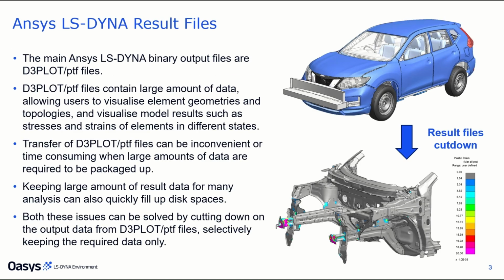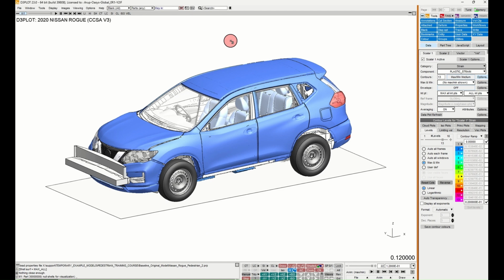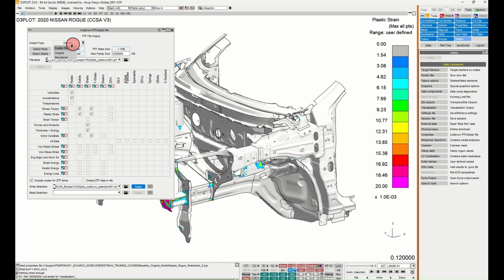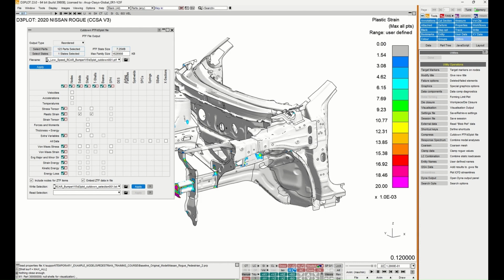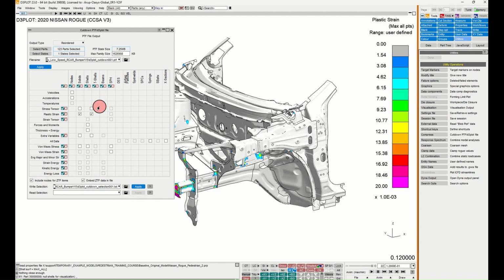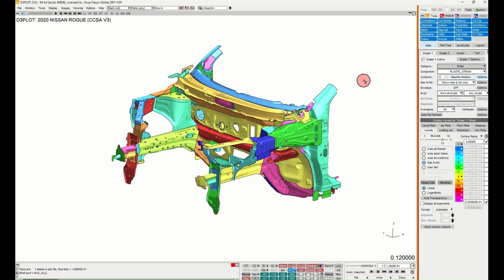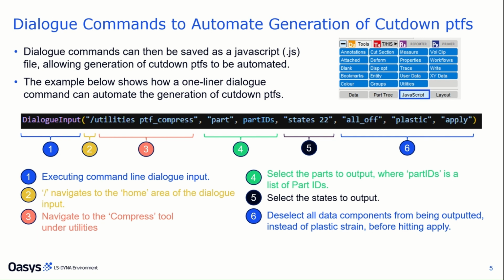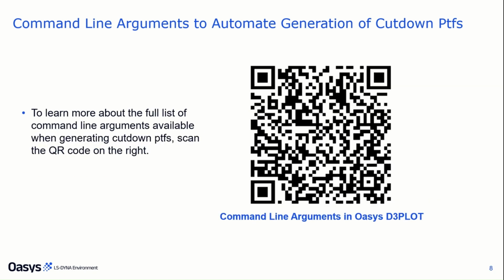How to Compress Ansys LS-DYNA Results with Oasys D3PLOT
Ansys LS-DYNA binary output files (D3PLOT/PTF files) can contain large amounts of data. Large result files can make data transfers slower, consume significant disk space, and become difficult to manage when multiple analyses are performed.

In this video, you'll learn how to reduce the size of your LS-DYNA result files by creating cutdown D3PLOT/PTF files in Oasys D3PLOT while retaining only the data you need.

What you'll learn:

- How to create cutdown D3PLOT/PTF files in Oasys D3PLOT to reduce result file sizes.
- How to select and retain only the required output data.
- How to automate the cutdown process using dialogue commands and command-line inputs.
- Best practices for managing large LS-DYNA result datasets.